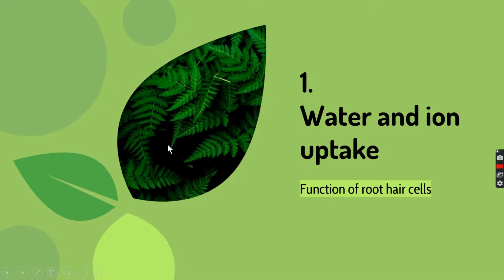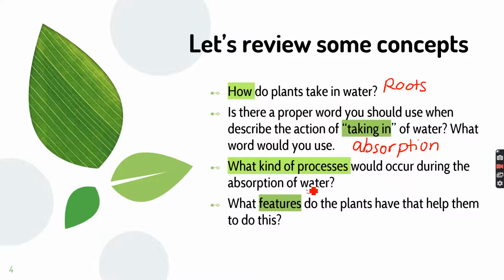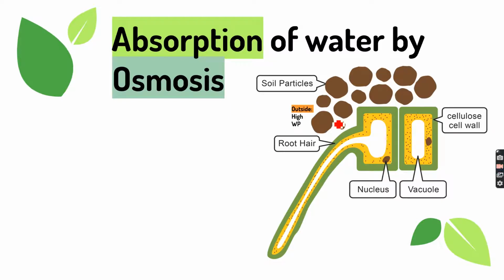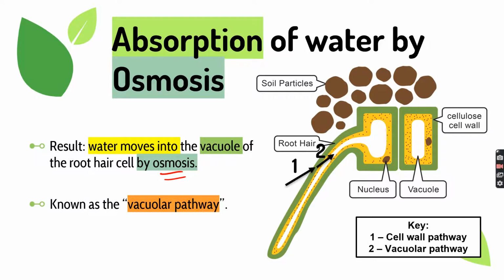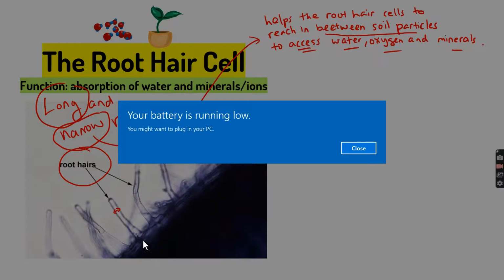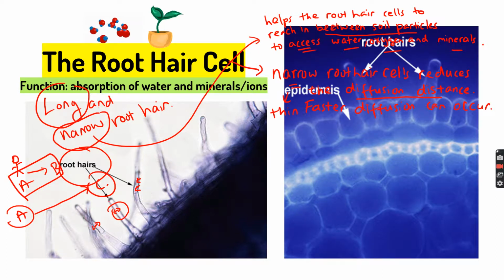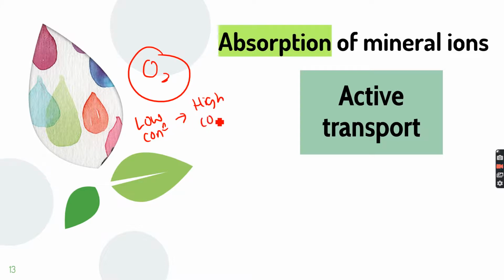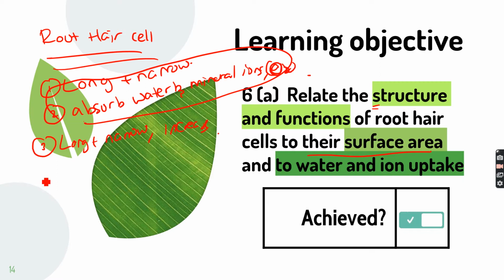Topic 6 Transport in Plants PART 1